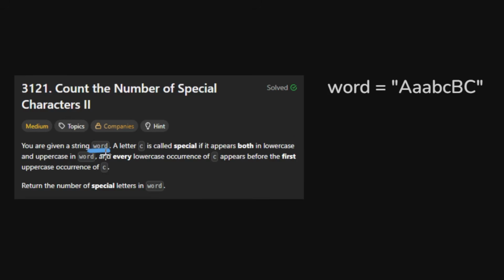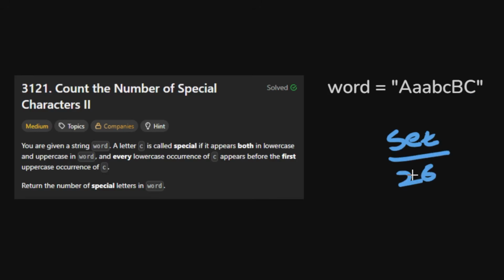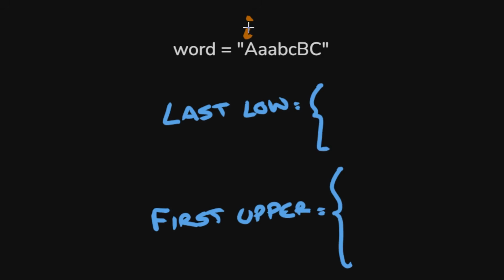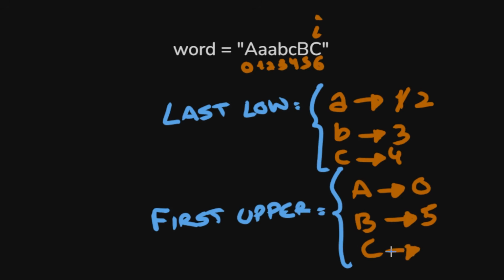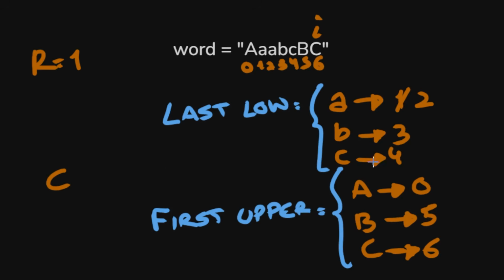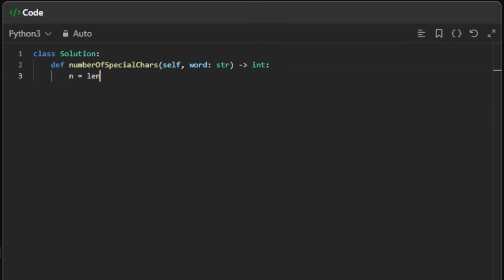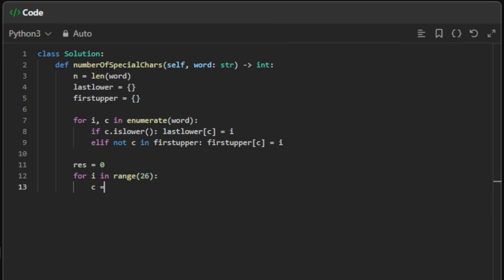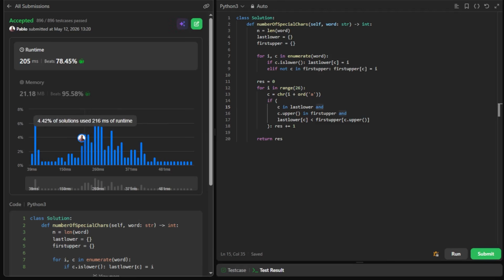Count the Number of Special Characters II | LeetCode 3121 - Python